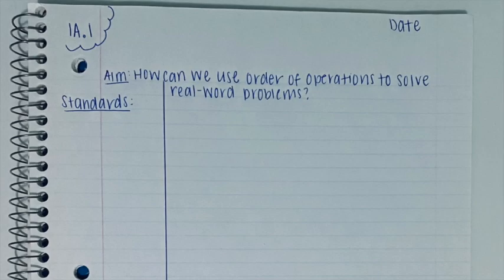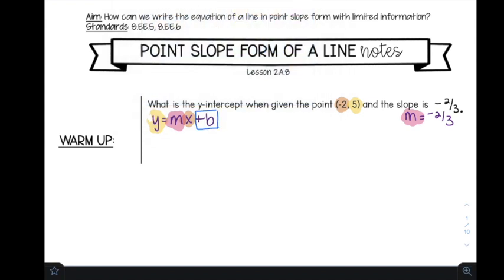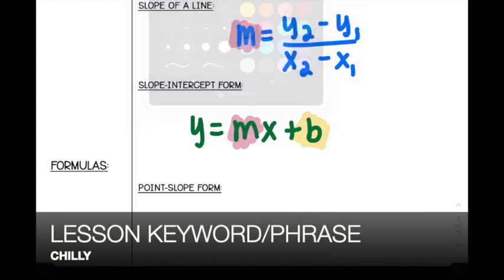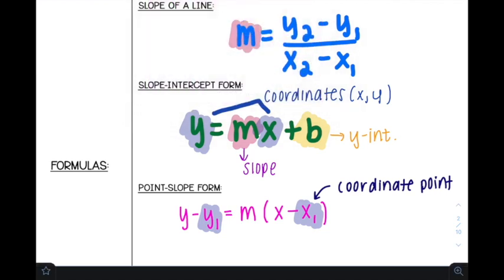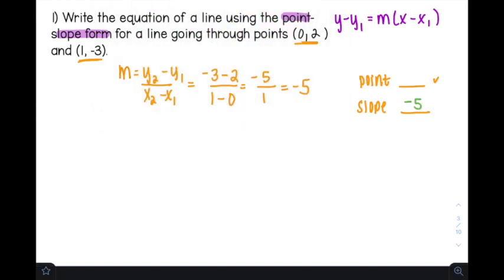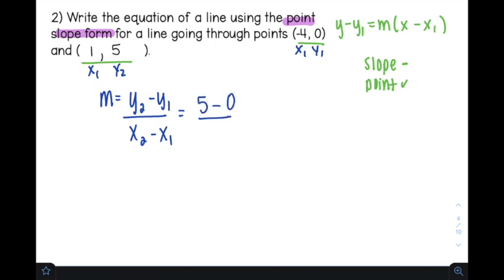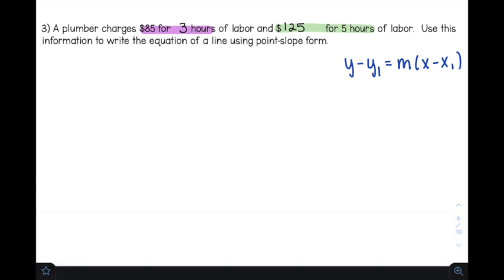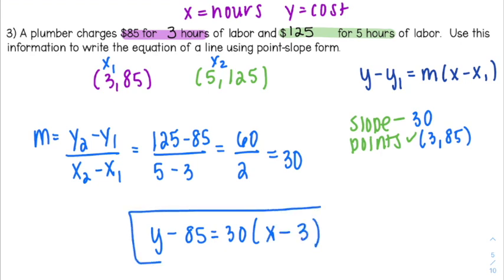7A Lesson 2A 8